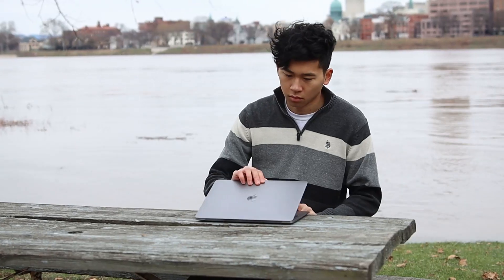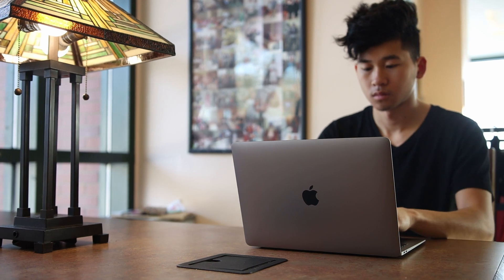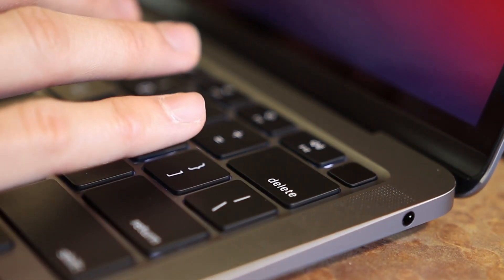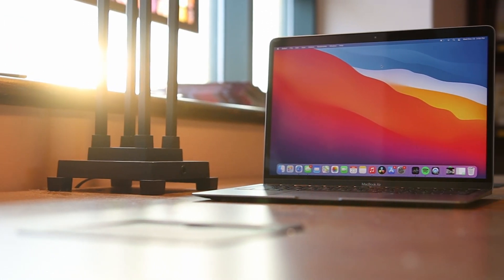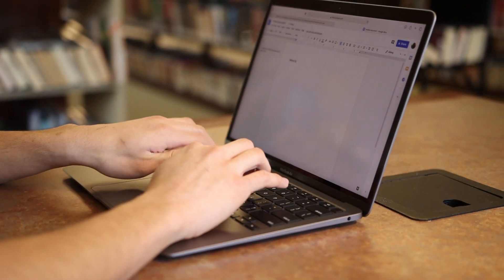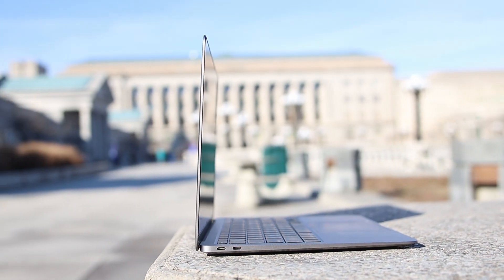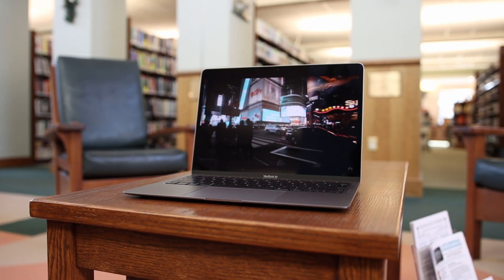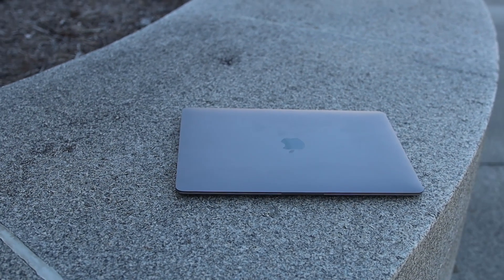Apple MacBook Air M1 Review | Student's Perspective | 2020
Happy new year everyone! It means a lot! Keep on watching!

I recently got my hands on the new MacBook Air with the M1 chip. I'll tell you my thoughts on it from a student's point of view.

Rich

Yo, I’m Rich. I'm a sophomore college student studying Health Informatics. On the side I like to breakdance and make videos. I like everything related to technology and I hope to help you get the most out of this digital age. Here you can find gadget reviews, how-to tutorials, and many more. Stay chillin’ and stay positive ✌

Camera: Canon EOS 90D, Canon Rebel T4i
Lens: Sigma 18-35mm f/1.8
Tripod: Neewer 2-1 tripod
Microphone: Rode Videomic
Microphone 2: Zoom H1

Edited on Microsoft Surface Book 2 using Davinci Resolve